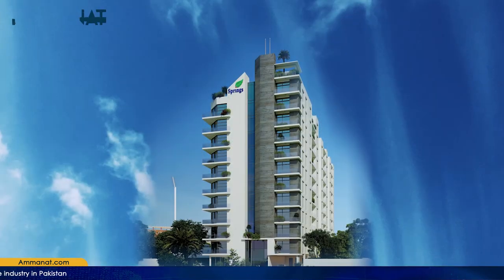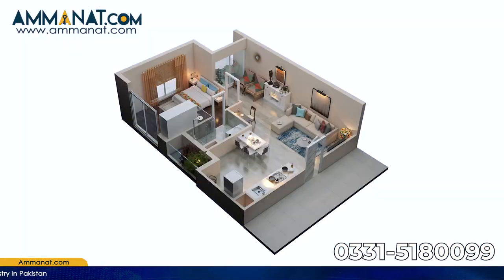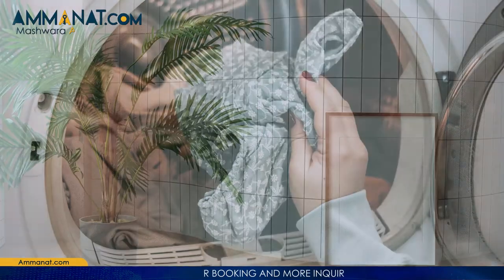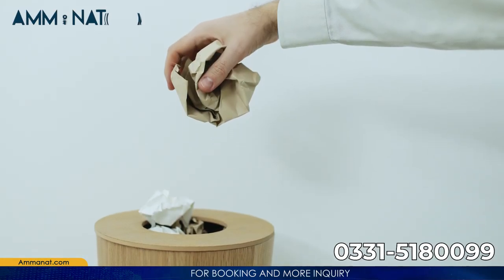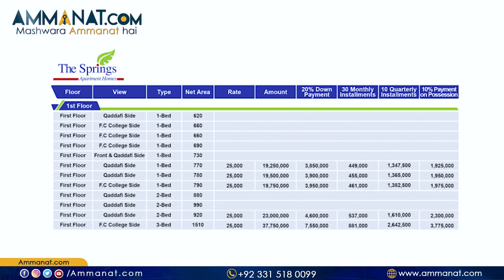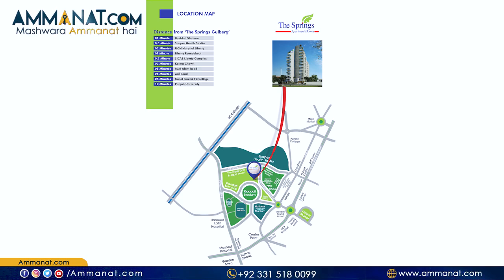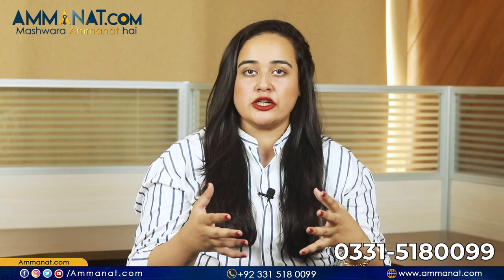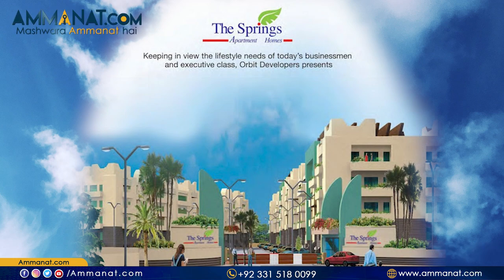Spring Apartments Gulberg Lahore | Apartments in Lahore| Luxury Apartments in Lahore | Ammanat.com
Gulberg has emerged as Central Business District (“CBD”) area in Lahore over the last 10 years and has shown huge price uplift in the property prices which have CAGR of above 25% per annum as compared to Lahore overall average of 10% per annum.
Keeping the customers’ preference for Gulberg especially the businessmen, top corporate executives, and traders. Orbit has come up with its third project of residential apartment building since its establishment in 2012.